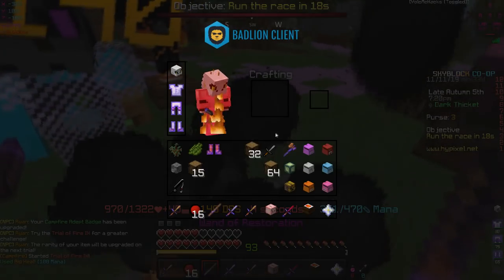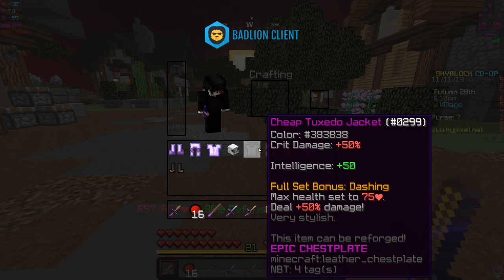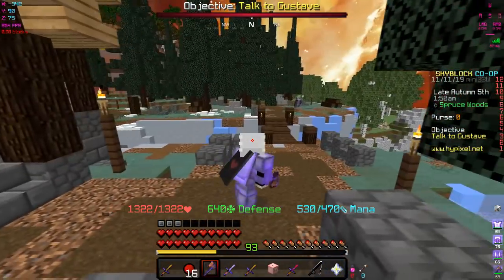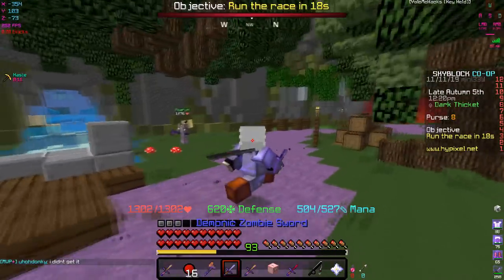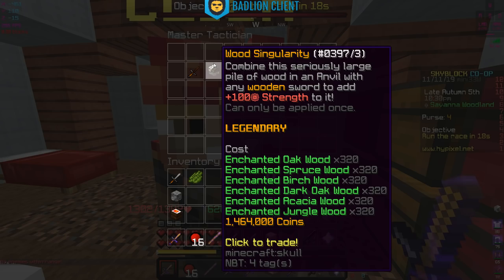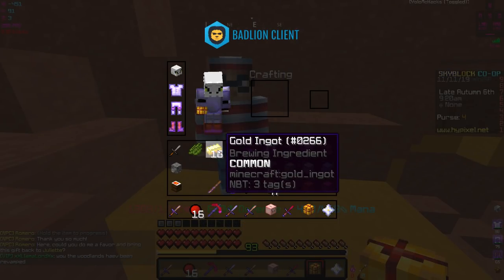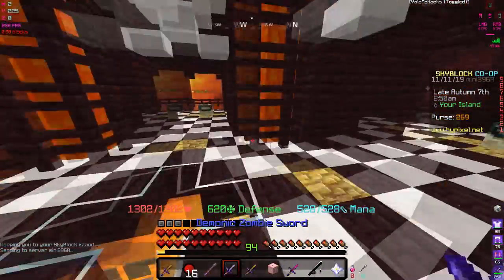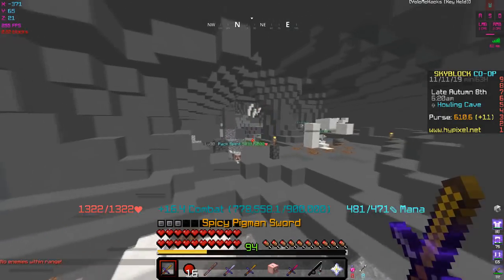New Tuxedo Armor w/ Romero & Juliette (0.7.4) | Hypixel Skyblock - Minecraft EP. 77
New update 0.7.4 came out introducing new long expensive quests... & new suits which are not worth.

Gonna Be At The Top!
★ Sensitivity?
✔ DPI - 1250 | Minecraft - 32
⭐Pack: Magma 32x V2 By: Apexay

- YoloMcSwaggen